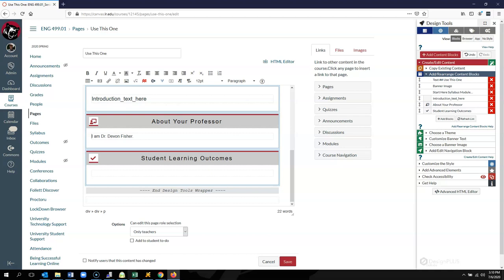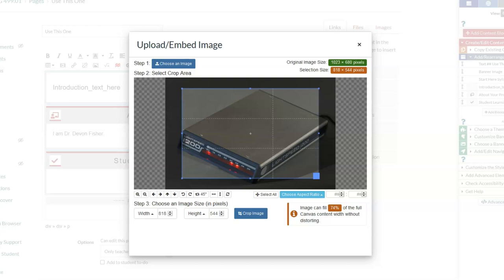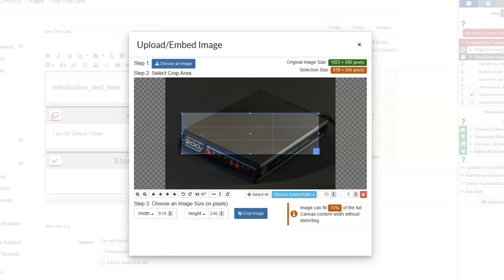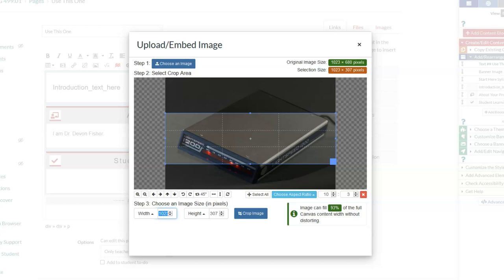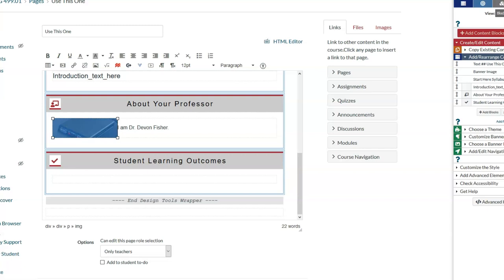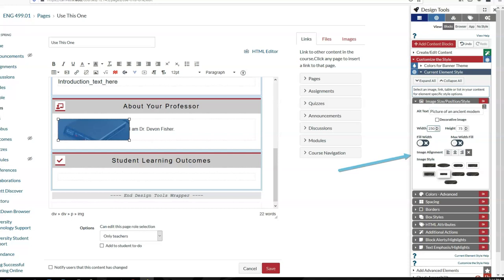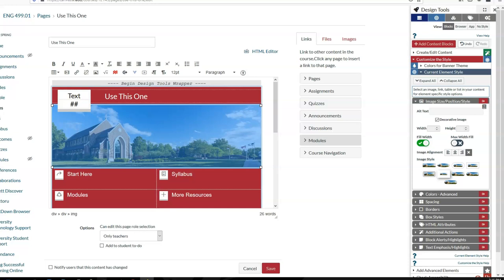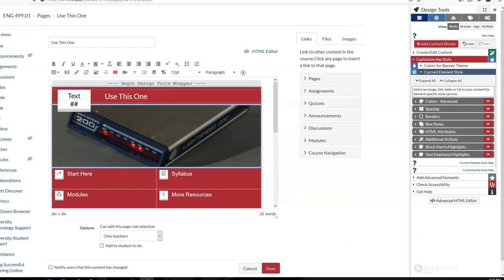Working with Images